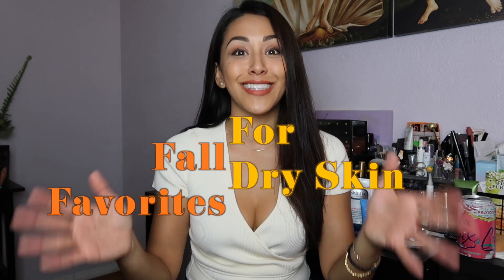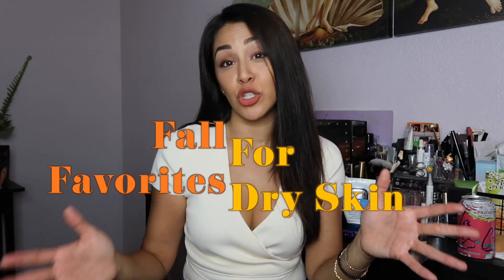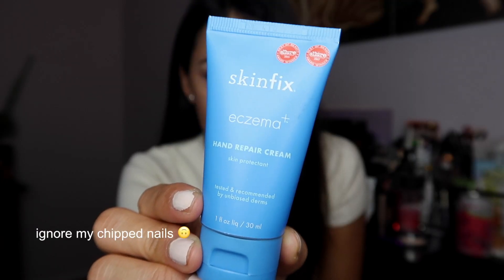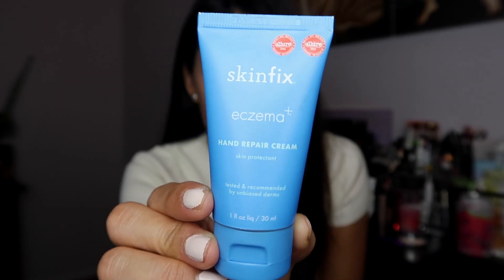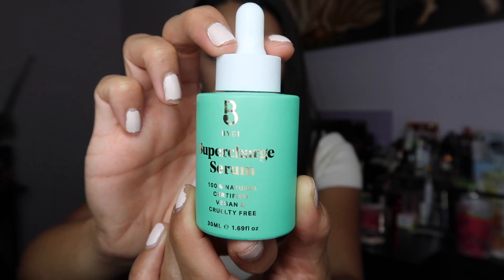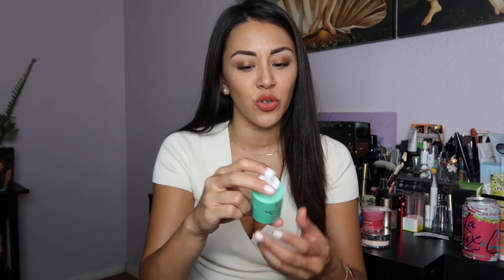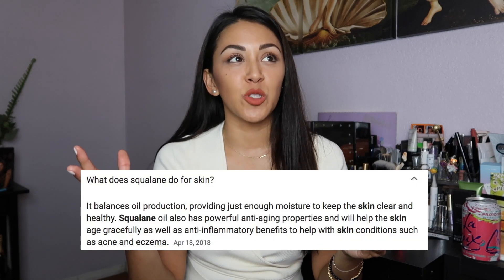My Fall Favorites for DRY SKIN!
I suffer from mild eczema and dry skin so I wanted to share with you my TRIED & TRUE products I use to help alleviate and soothe my skin during the fall and winter. 😊What are YOUR favorite products to combat dry skin? Let me know down below! :)

My Aritzia haul:
- Little Moon Prunella Knit Top (Giselle)

My FALL FAVORITES:
~ Skinfix Eczema Hand Repair Cream
~ Bybi Supercharge Serum:
~ Laneige Lip Sleeping Mask:
~ Bare Minerals Complexion Rescue Hydrating Foundation Stick:
~ Becca Hydra-Mist Set & Refresh Powder